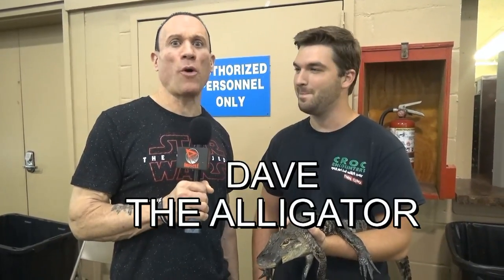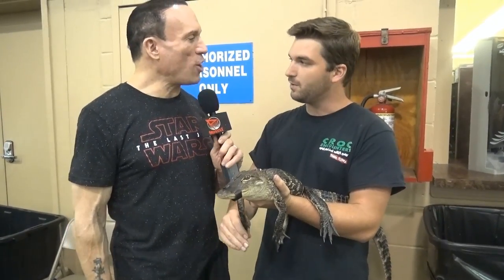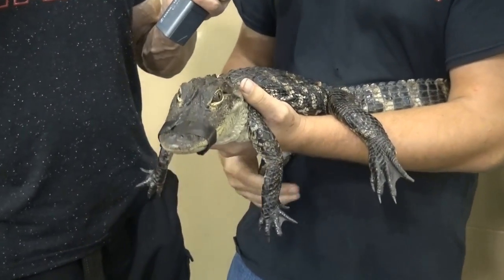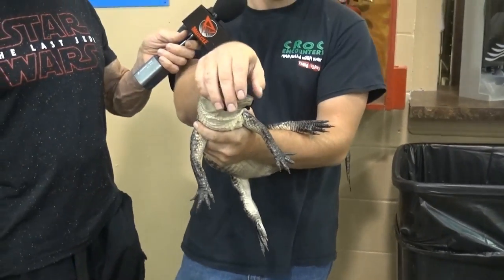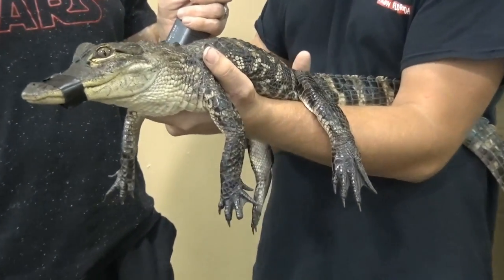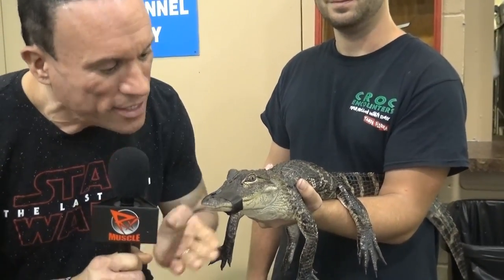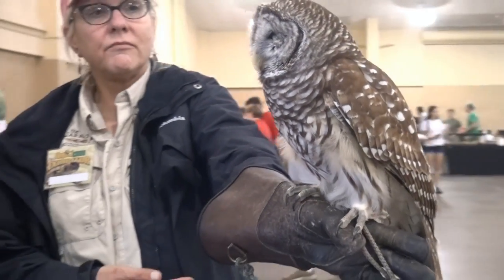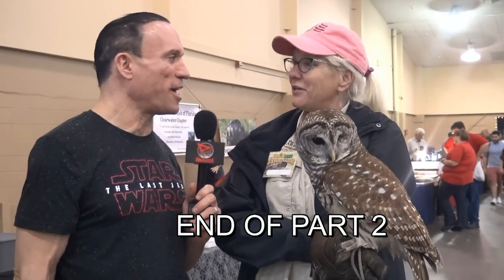Dave the Alligator Meets Dave Palumbo at Tampa REPTICON- Part 3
Dave Palumbo interviews Dave the Alligator and finds out a little bit more about this extremely interesting native Florida species.  Eugene the one-eye Barred Owl (who's actually a female) makes a cameo appearance.